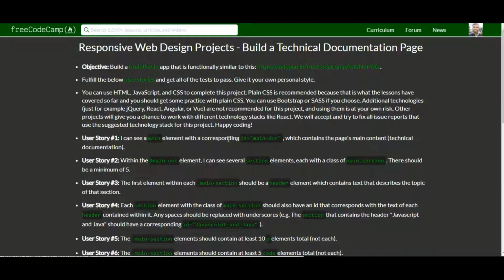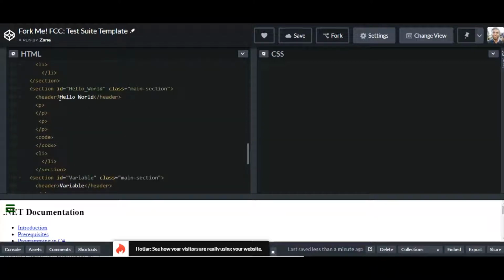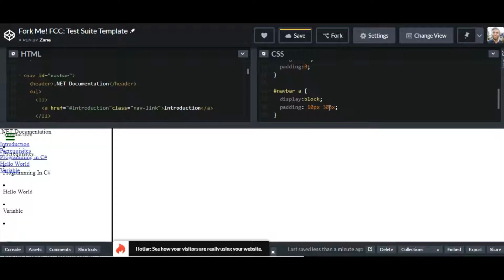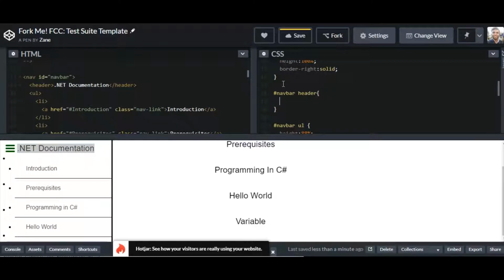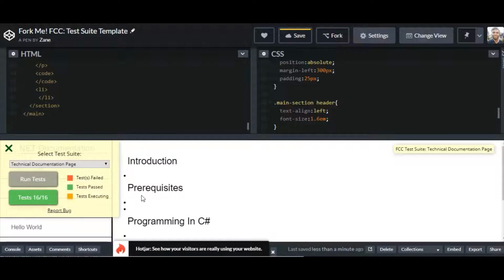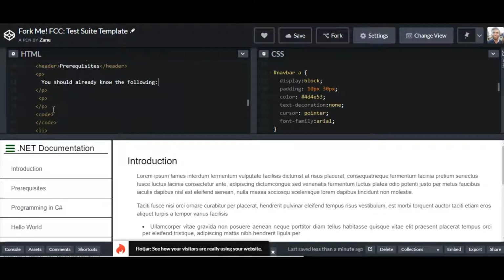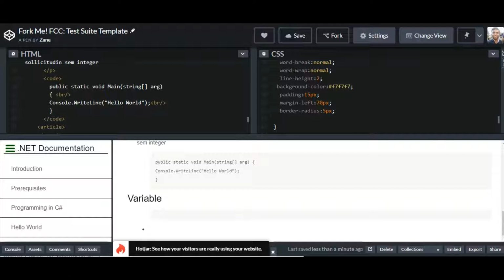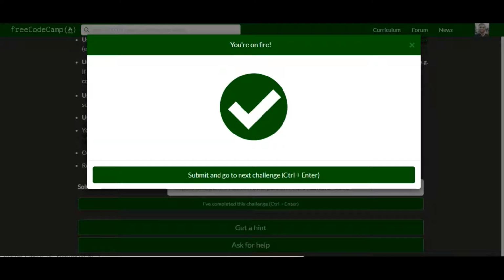FCC - Build a Technical Documentation Page - Part 2 (Final)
This is the continuation of my previous video. I highly recommend you watch the Part 1 first if you wish to code along too.